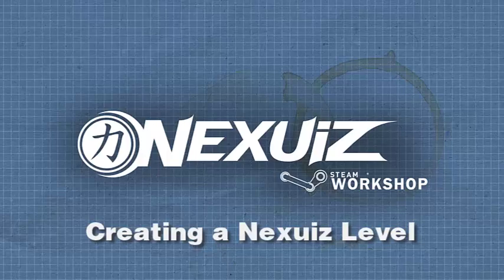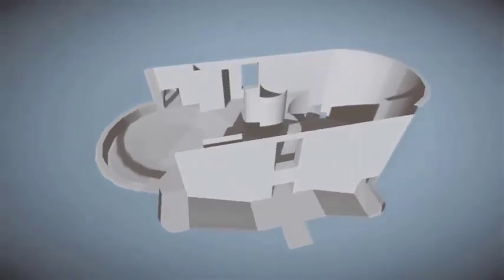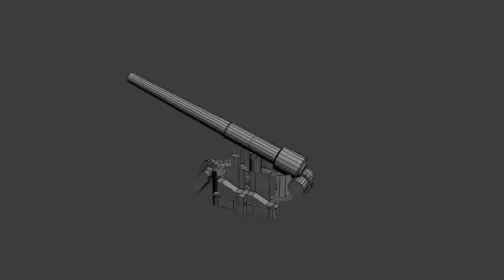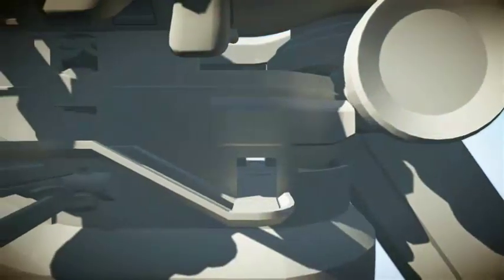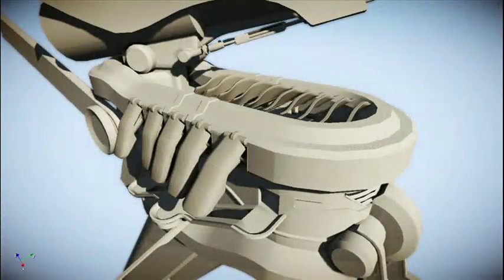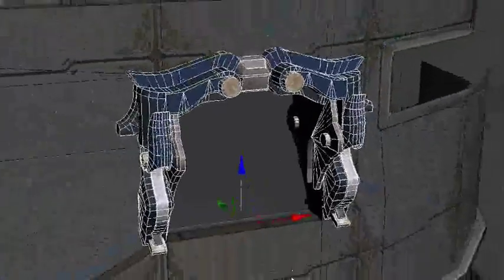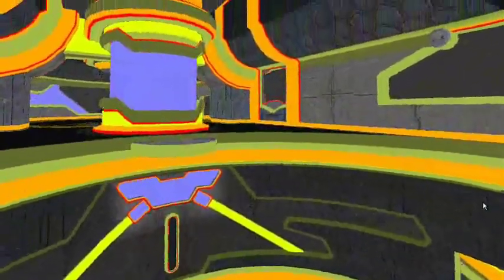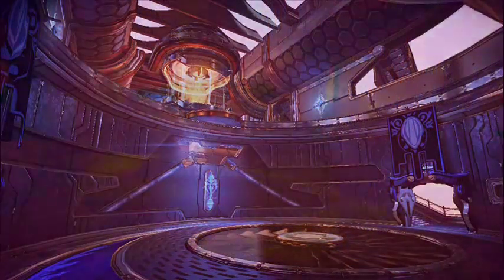Nexuiz Editor - Creating a Nexuiz Level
Senior Artist Cole walks you through some concepts of making a level. Keep in mind this video shows a 'Blue Room' in the form of Mesh rather than Solids. Some times, it is easier to do a Blue Room as Mesh rather than Solids!